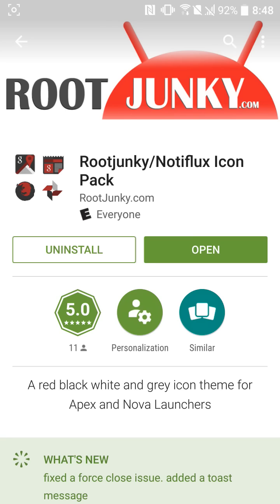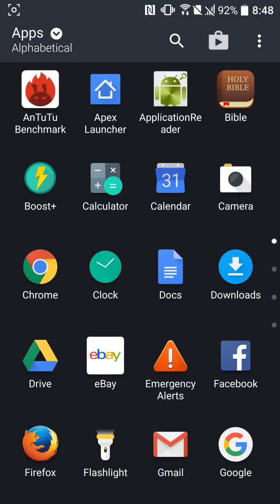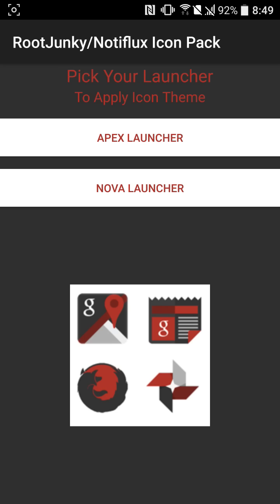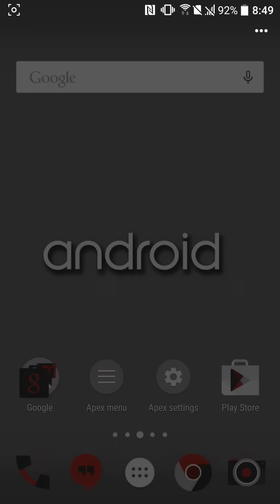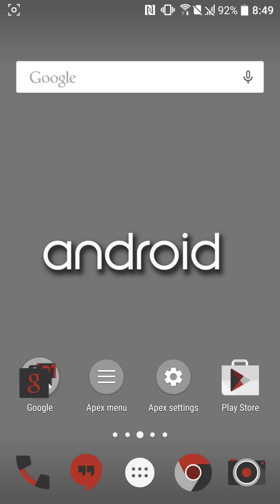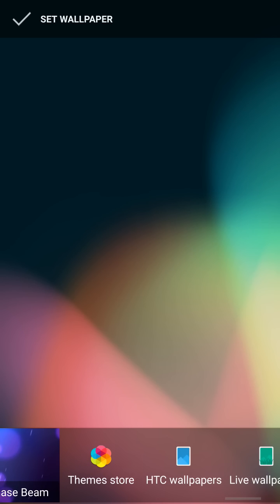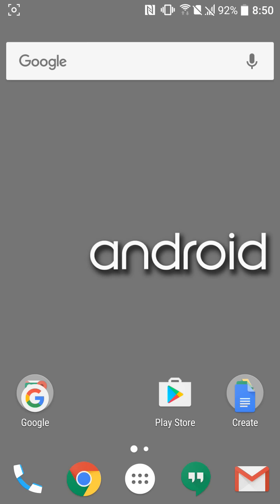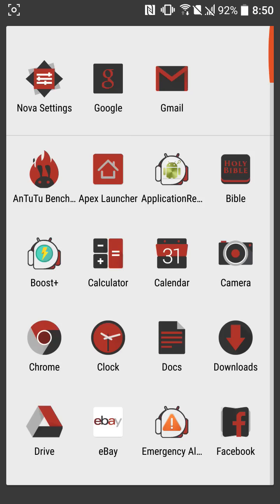RootJunky and Notiflux Icon Pack Review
RootJunky and Notiflux Icon Pack Review. Link to this cool icon pack.

Link to my post on how to make your own icon pack